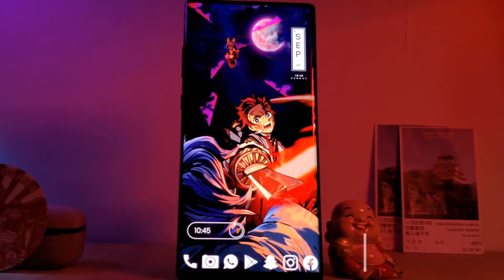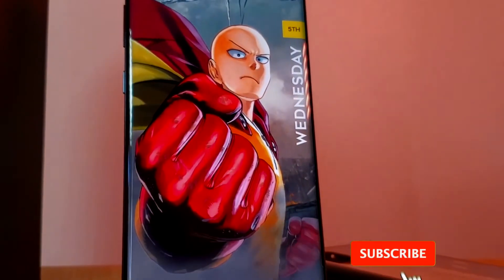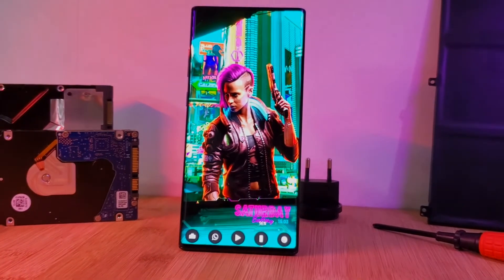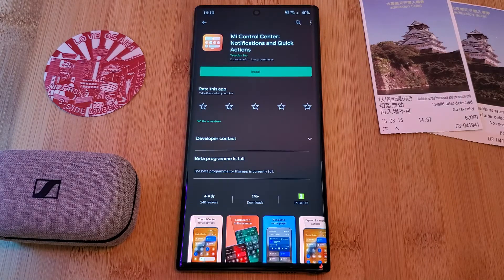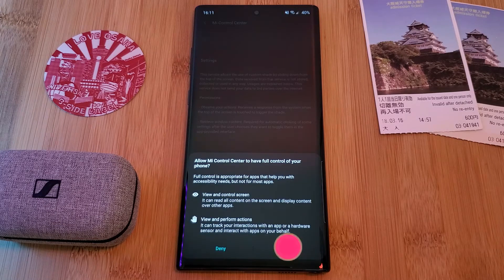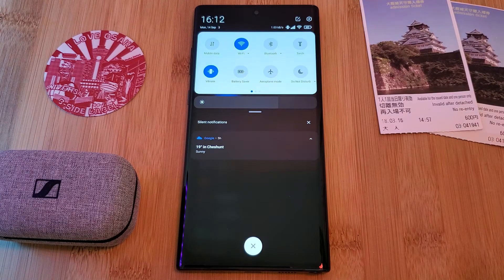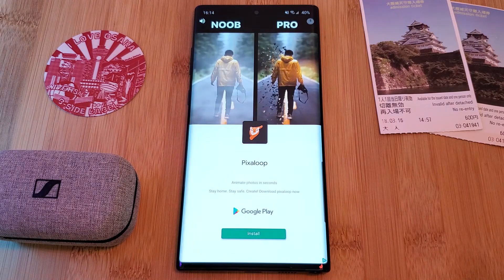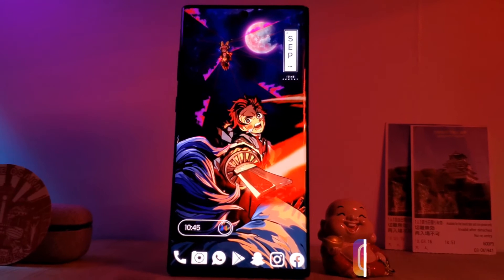Get MIUI 12's Control Center on Any Android -Customise your Notification & Quick Settings panel NOW!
This week I thought I would share with you how to customize your Android phone's notification and quick setting panel to get the Miui look.